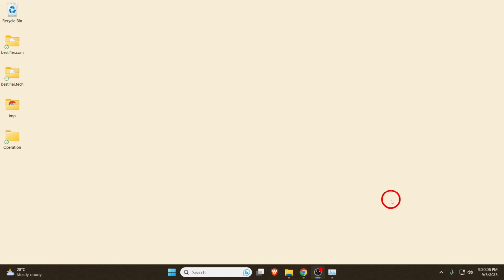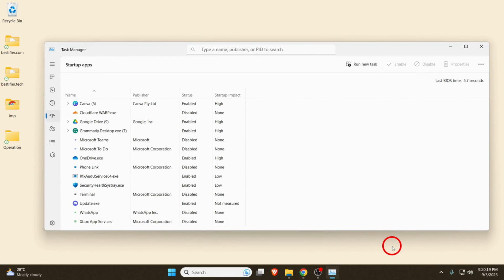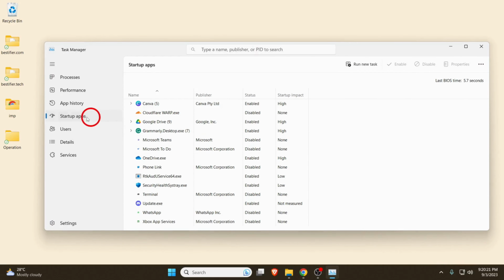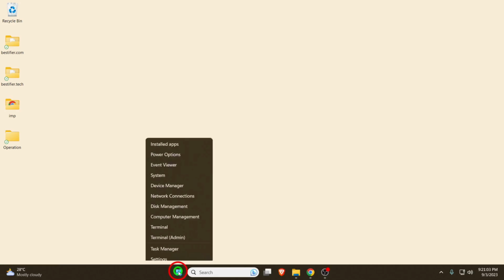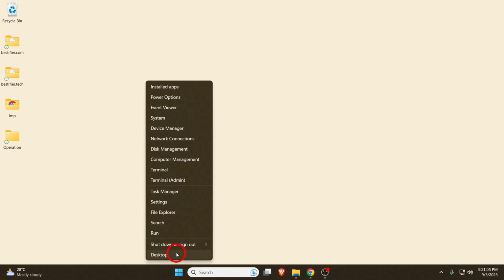How To Manage and Disable Startup Programs | Windows 11/10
Discover the secrets to managing startup programs on Windows for faster boot times and smoother performance. Learn step-by-step in this easy-to-follow tutorial. Don't miss out!